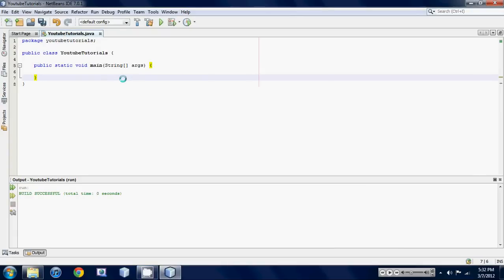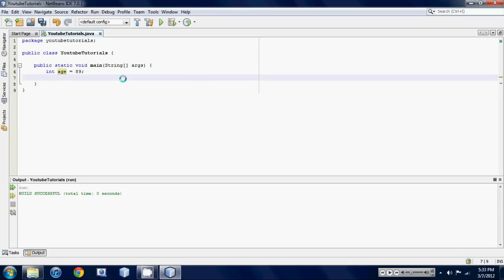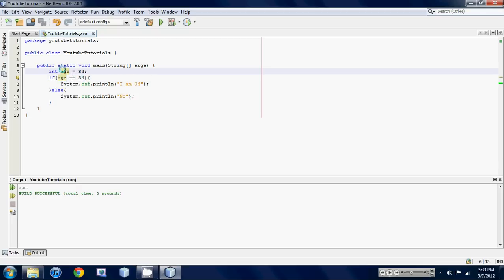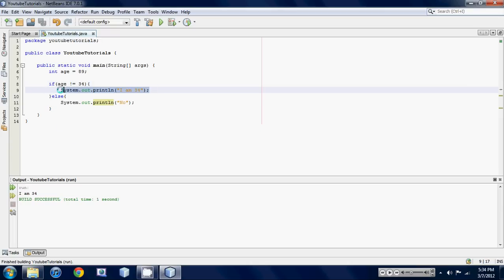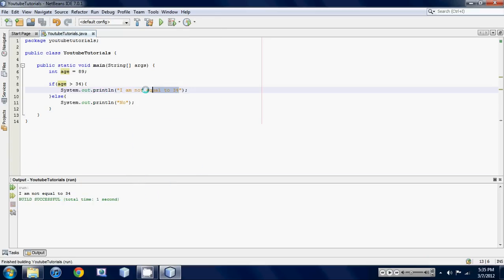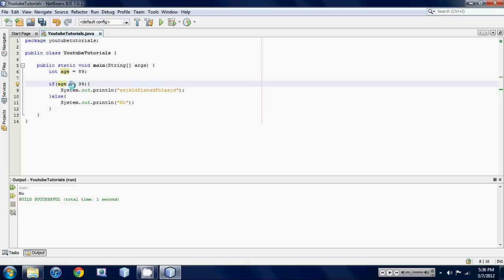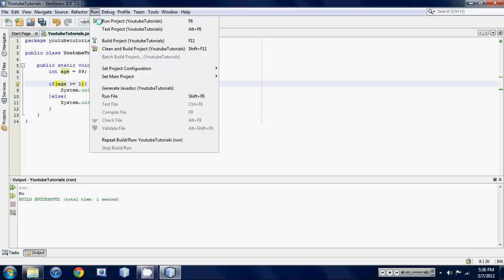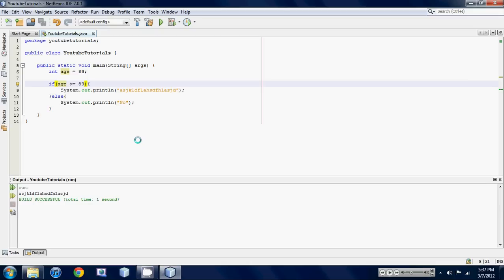Java Beginner Programming Tutorial 9 Relational Operators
How to use relational operators in java in if statements and while loops